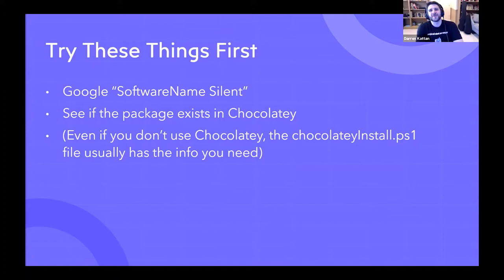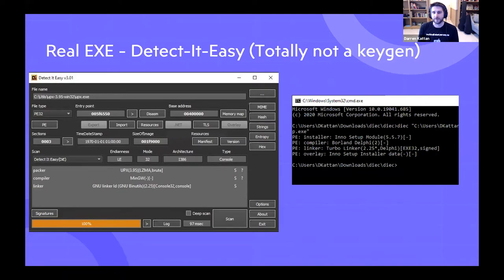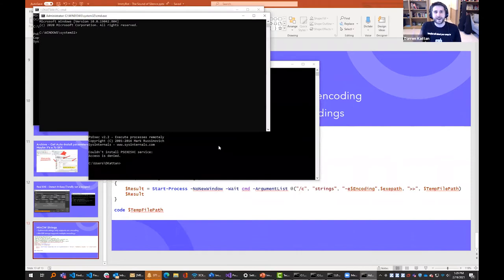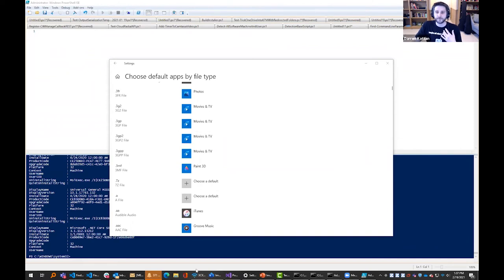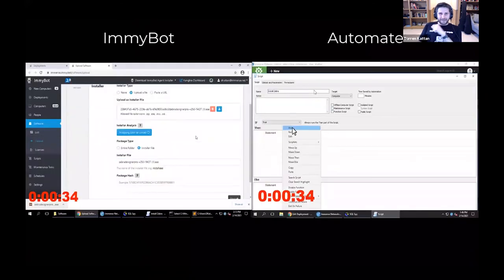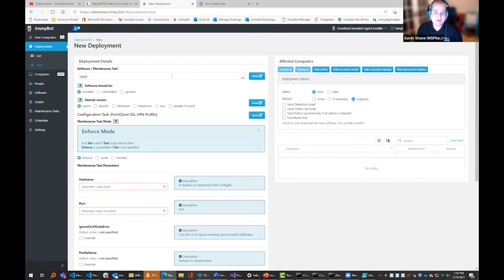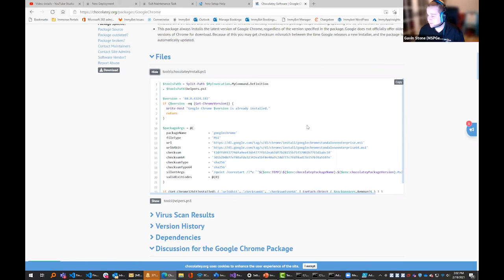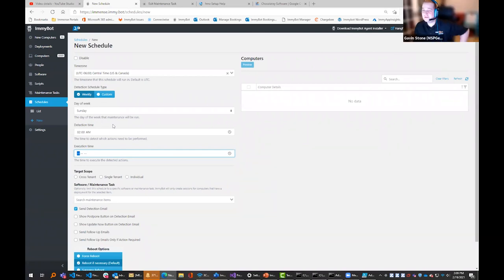[GeekCast] Episode 10 - The Sound of Silence (Installers)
Darren Kattan and Gavin Stone take you on a journey about installers and how to make them silent.  MSPGeek Vendor Spotlight for this month, ImmyBot shows you how they also do installers.